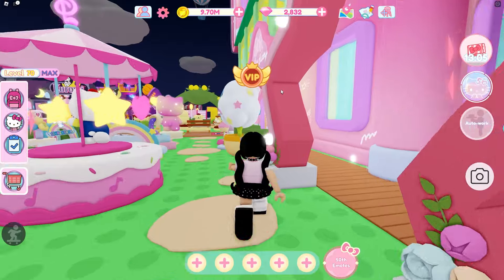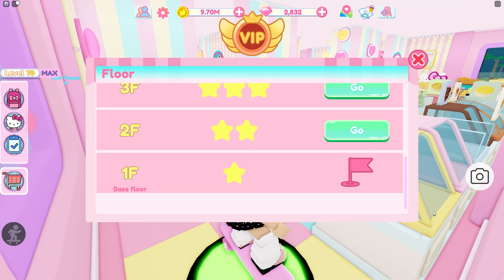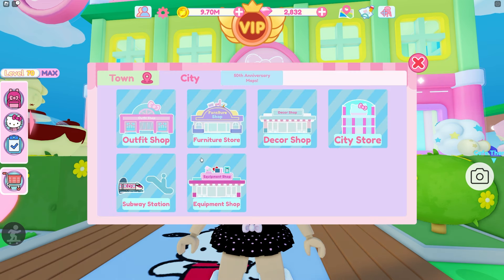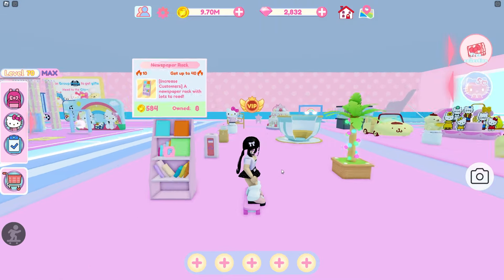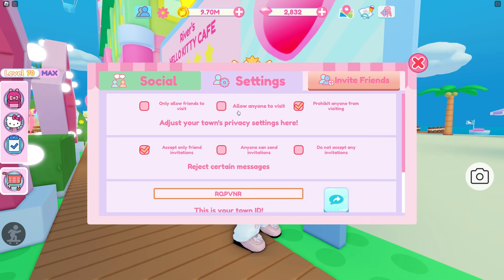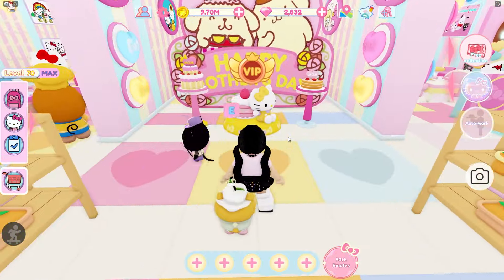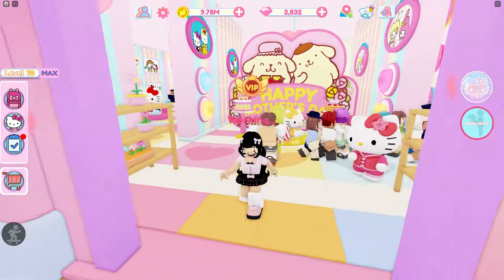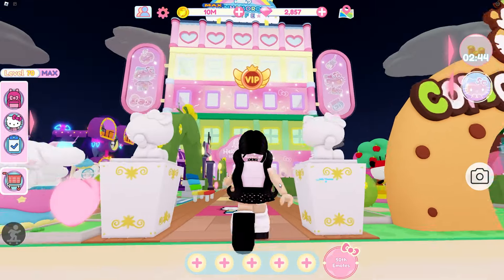How to Unlock Floors! | Roblox My Hello Kitty Cafe | Riivv3r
There is a new way to unlock floors faster in My Hello Kitty Cafe! They added a new feature that made it much easier to open your floors. Before you needed to buy the popularity furniture in the shop but now it's all put into one blueprint. If you complete the blueprints correlated to the floor you'll have enough popularity to unlock your next floor.